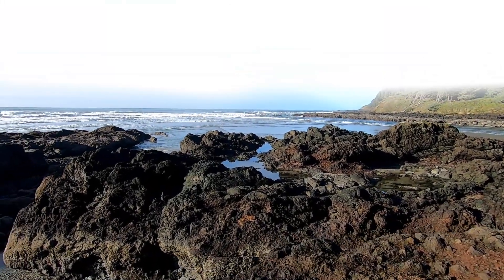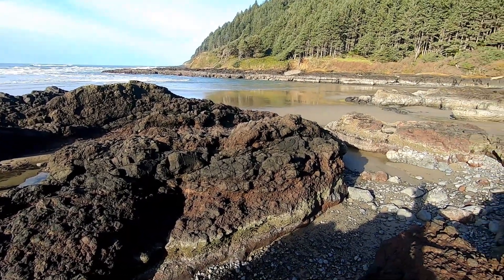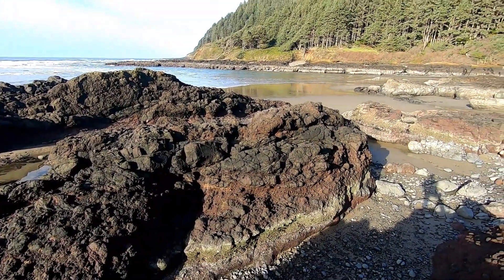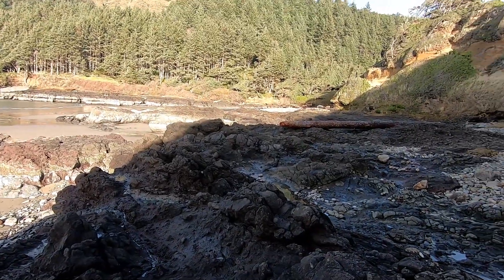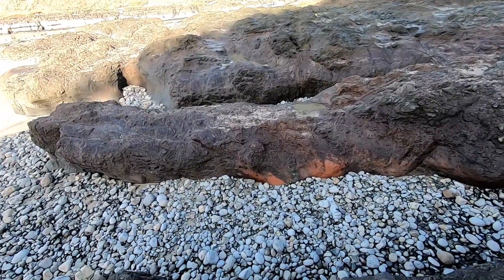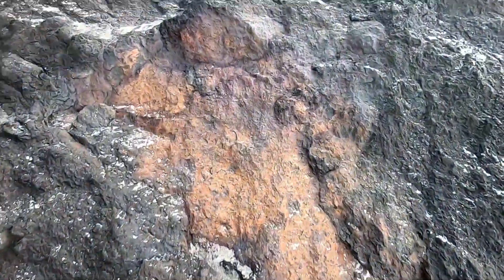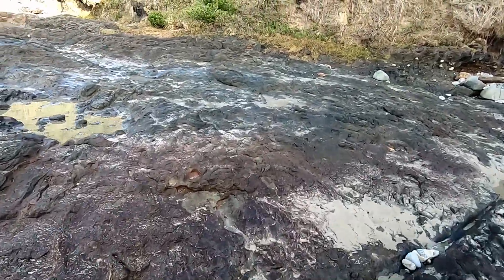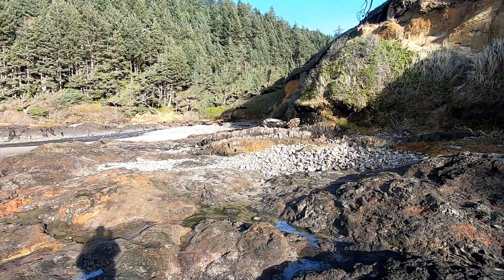The Biology of Earth.#5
Our earth is biological and not geological. Earth was not formed from a big bang and dust that became intelligent and evolved into everthing you see before your eyes like academia wants you to believe.do you realize how insane that also sounds?What you see is in this video is connective tissue, epimysium,perimysium and endomysium in muscle.If you disagree and think it is volcanic please post a link to a working model for it anywhere on earth.There is more volcanic activity on earth right now since they have been keeping records you should have no problem finding a fresh lava flow or anything related to compare this with.